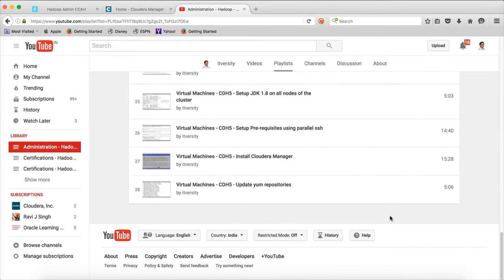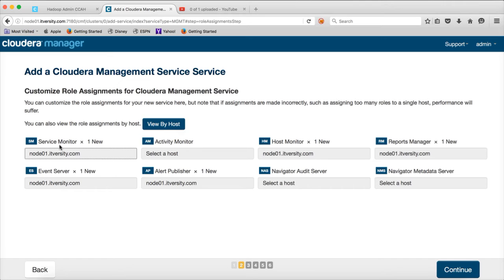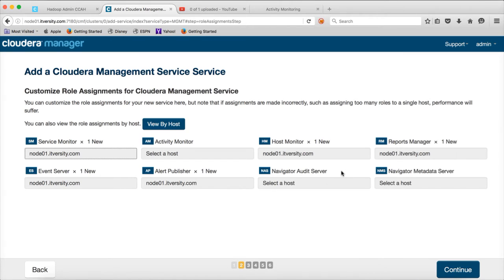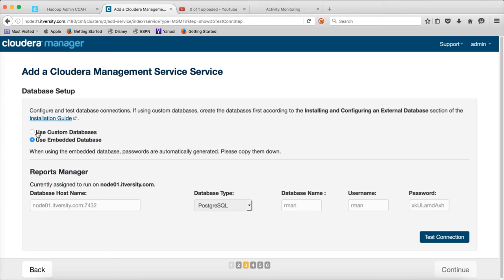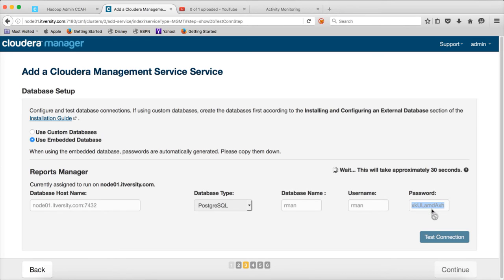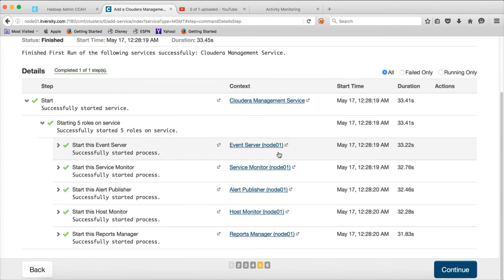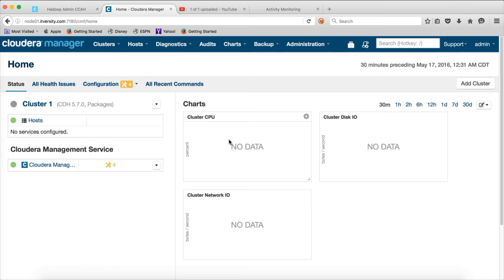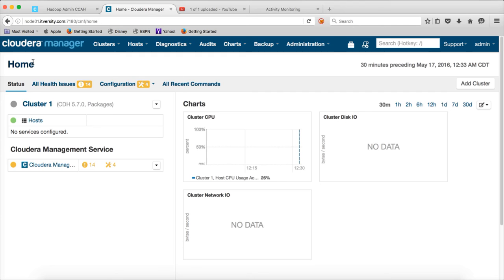Virtual Machines - CDH5 - Setup Cloudera Management Service